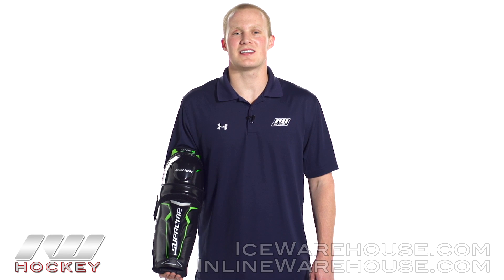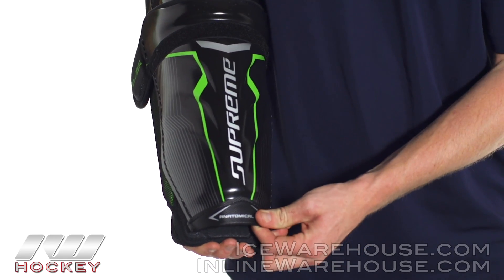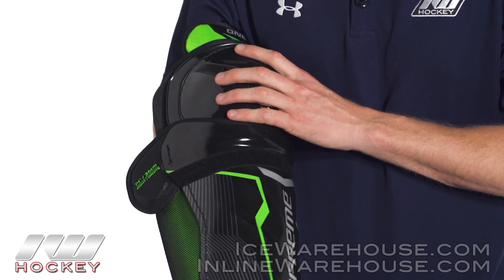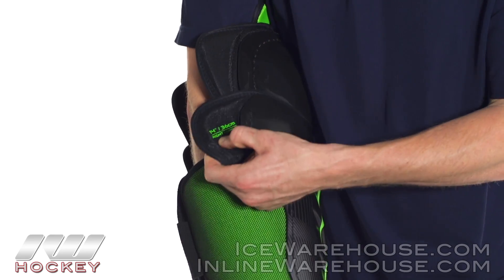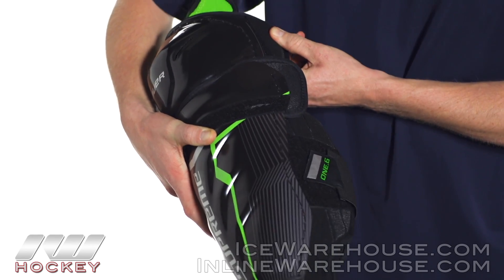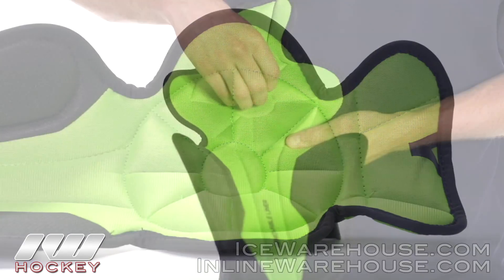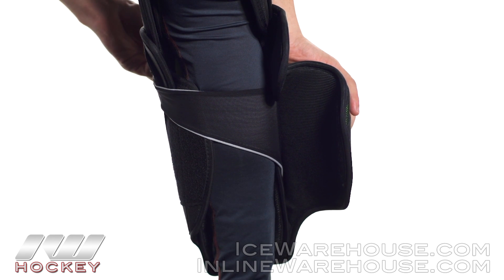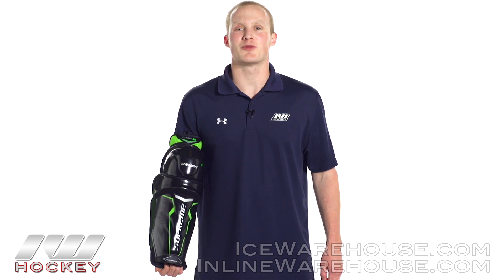Bauer Supreme ONE.6 Hockey Shin Guard Review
The Bauer Supreme ONE.6 Shin Guards offers a great fit and protection at an even greater value. Utilizing thick foams with plastic inserts, this shin guard is sure to keep the player protected from all angles. Even at this price point, Bauer didn't hold back especially by using their superb Thermo-Max liner.